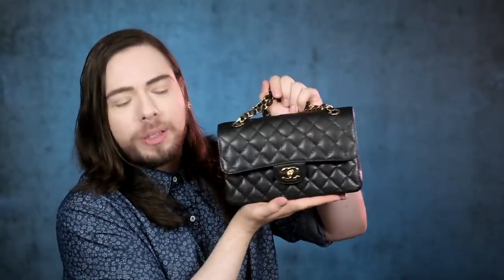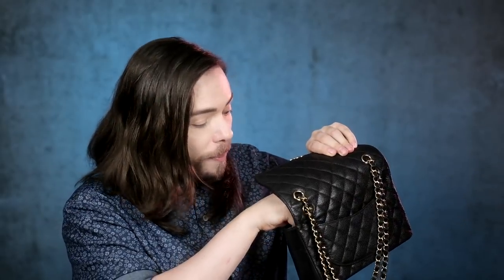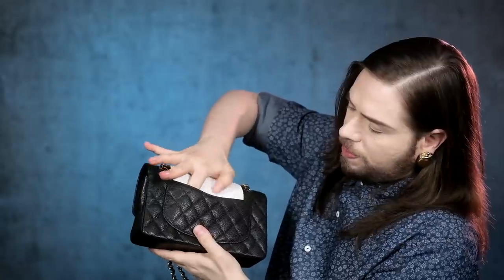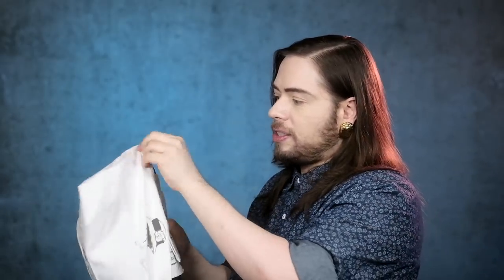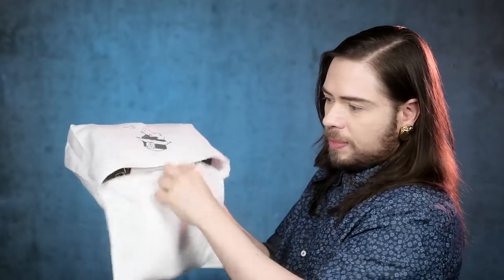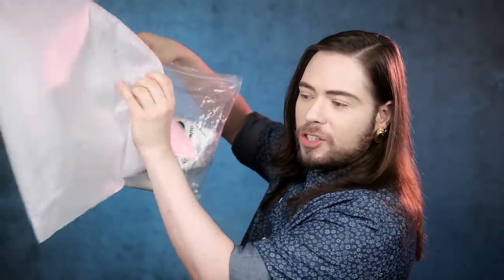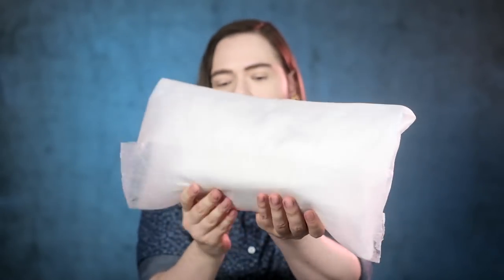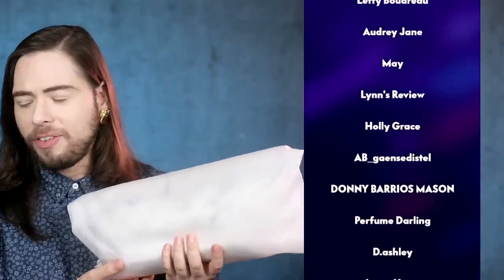Highly requested - How I store my CHANEL bags (double and single flaps with chains)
Today I share with you my method of storing classic CHANEL bags that have double or single flaps and chains. I hope you enjoy this video.

Or just search for "Super Dacob" in the clothing/fashion department on AMAZON.

Further items and countries will be added in the future.

GOODBYE HERMES! Purseonfleek and her drama with HERMES. Who's to blame: Purse on Fleek or Hermès?

Reading your comments from my PURSEONFLEEK video. Was Mel from Purse On Fleek wrong about HERMES?

New PURSEONFLEEK Hermes drama! New video indicates Purse on fleek could be her own worst enemy.

Sophie Shohet shopping at CHANEL again and showing a CHANEL gift that might get someone into trouble

CHANEL BAG UNBOXING - READY TO FOLD FOLDABLE RARE TOTE SUMMER 2O21 SS21 CHANEL DRAMA PART 1